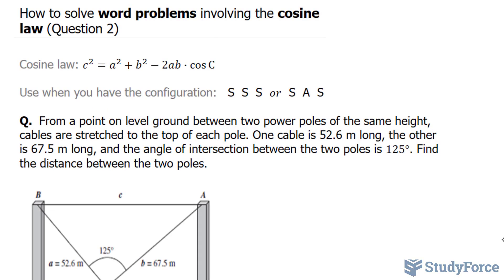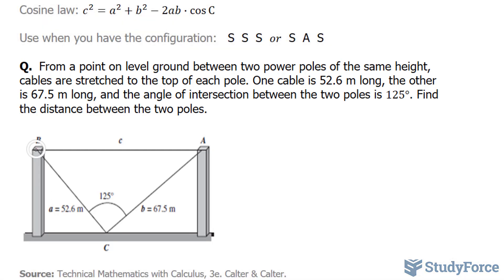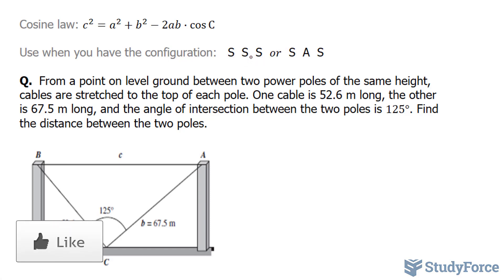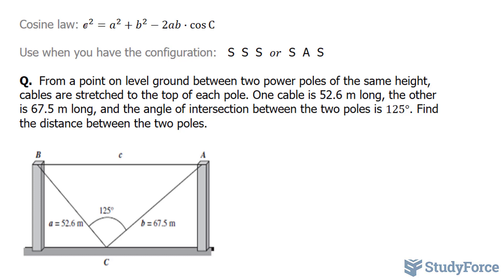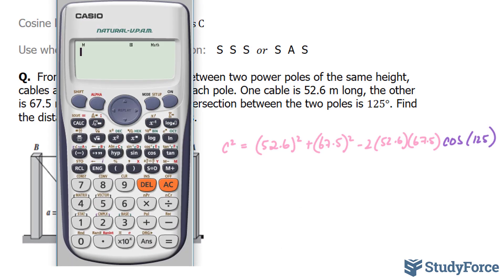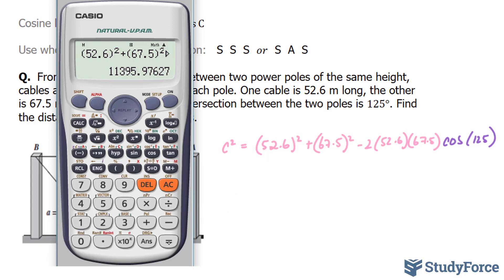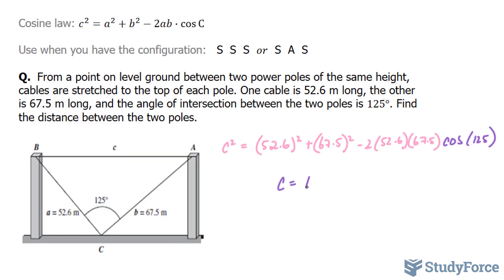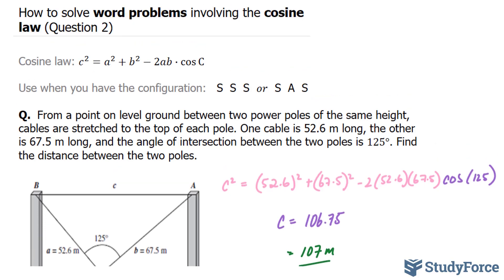Solve Word Problems Involving the Cosine Law (Example 2)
Cosine law: c^2=a^2+b^2−2ab∙cos⁡C

Use when you have the configuration:   S  S  S  or  S  A  S

Q.  From a point on level ground between two power poles of the same height, cables are stretched to the top of each pole. One cable is 52.6 m long, the other is 67.5 m long, and the angle of intersection between the two poles is 125°. Find the distance between the two poles.